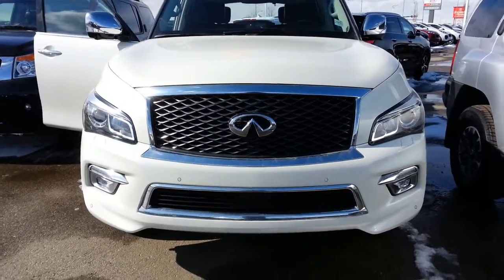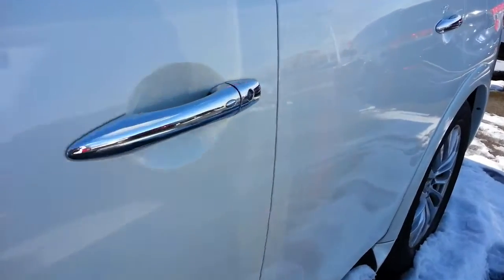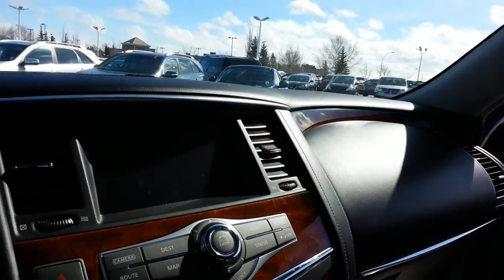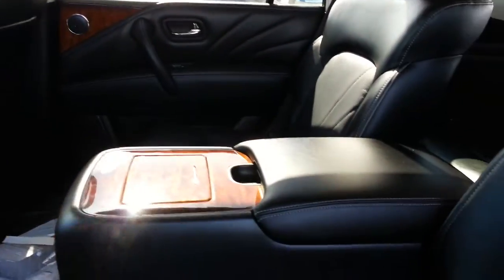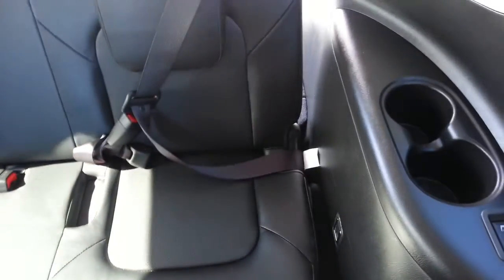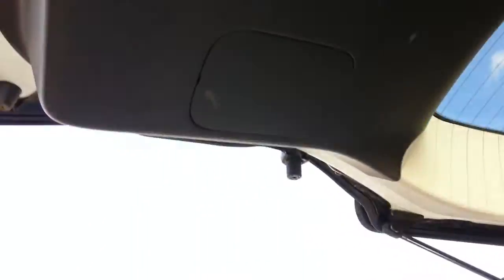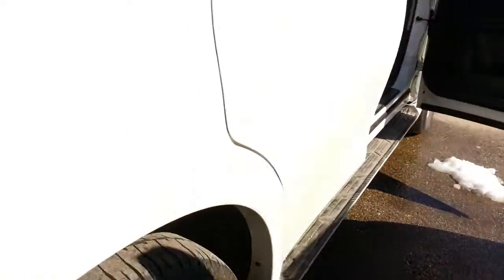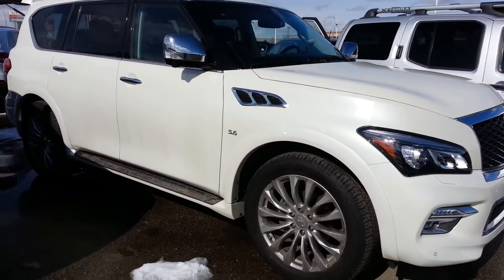2016 Infiniti QX80